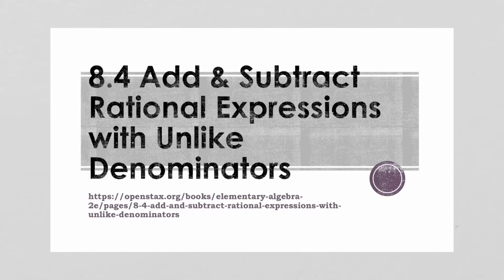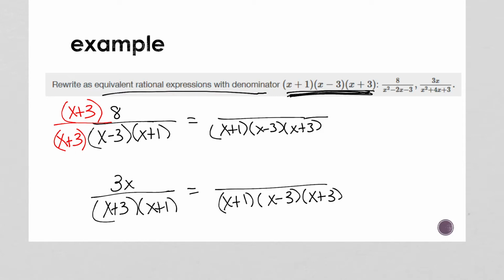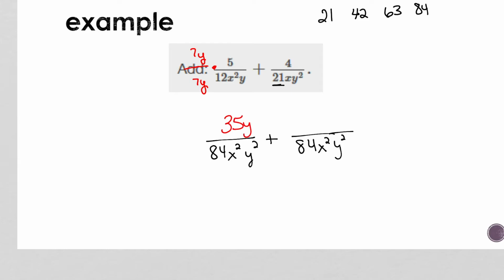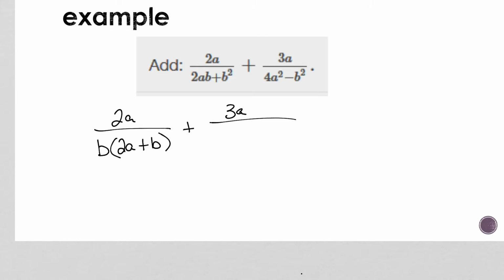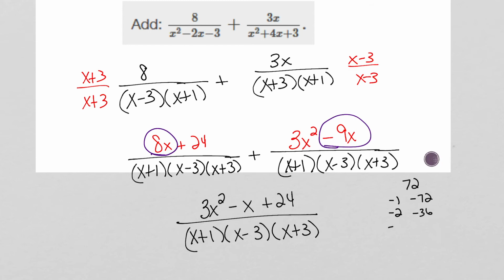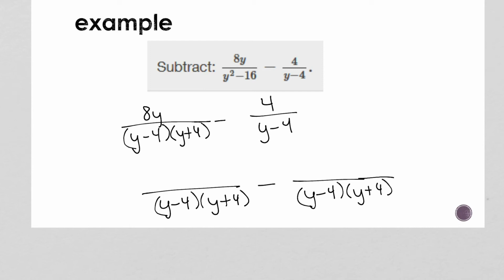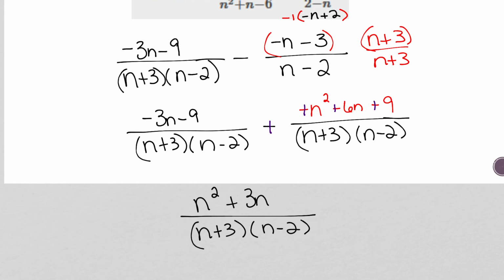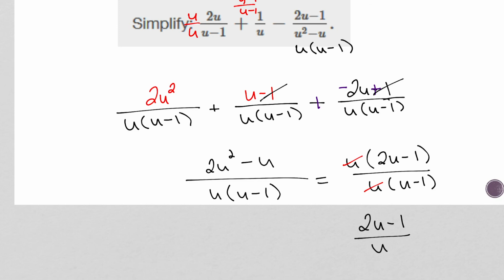Elementary Algebra 8.4 Add & Subtract Rational Expressions with Unlike Denominators